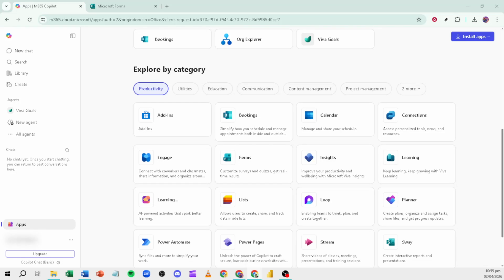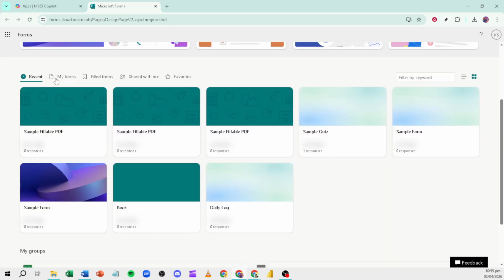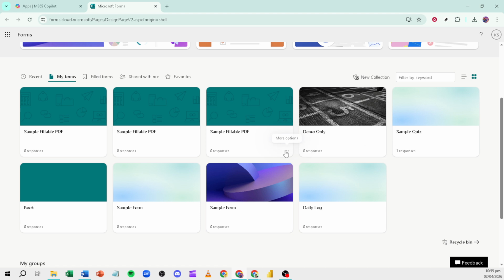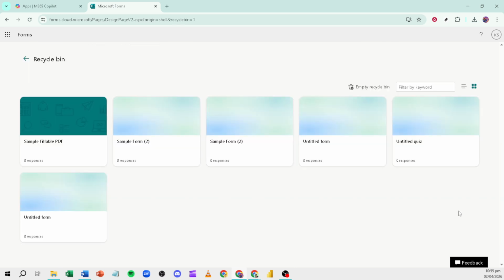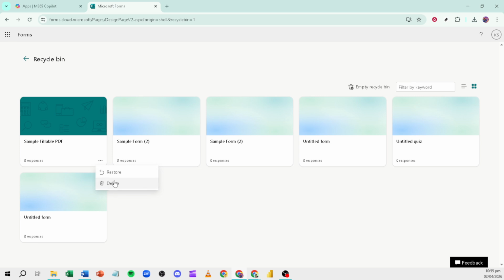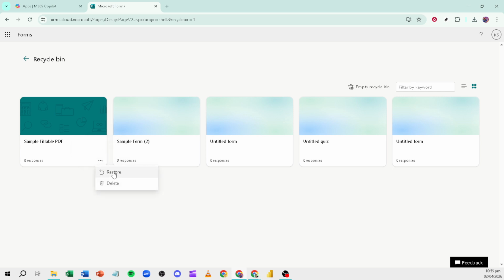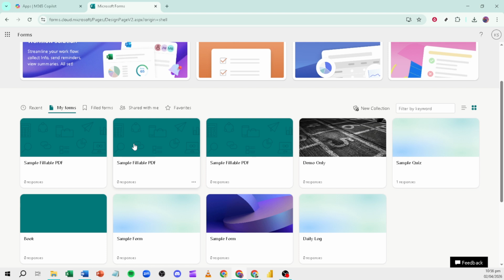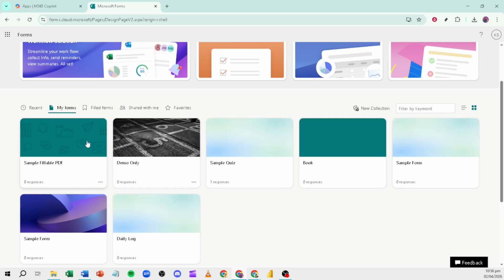How to Delete and Restore Forms in Microsoft Forms [2026 Guide]